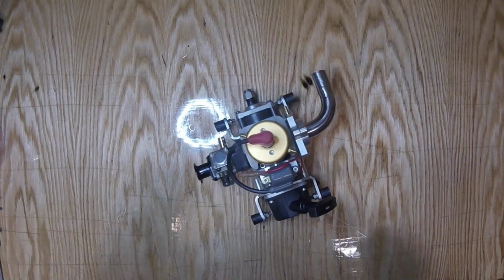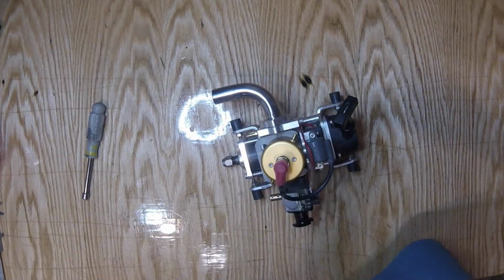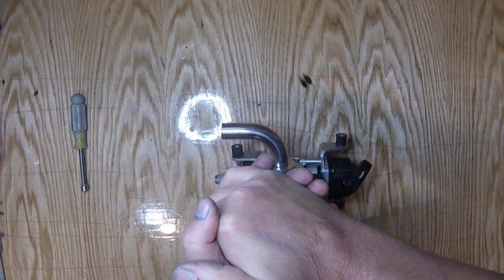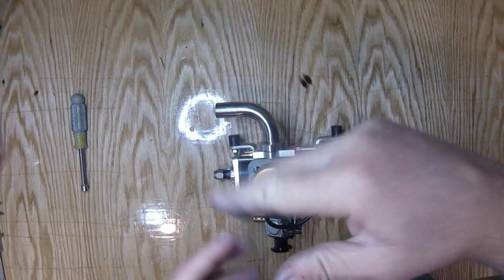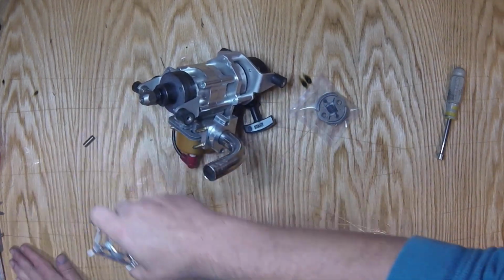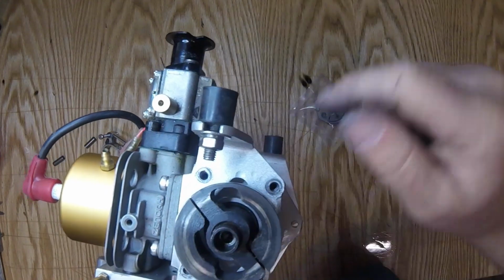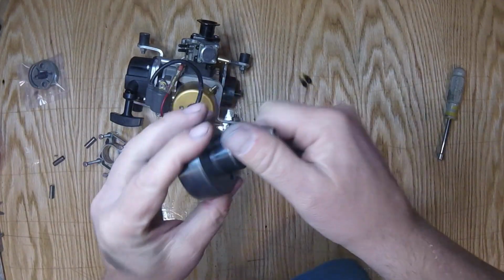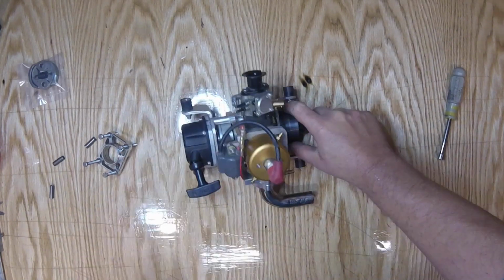Rc GAS Boat Clutch, Should ya?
Join the chat group!  RC Boats and RC anything!
1. Download the "Wire" chat app on your phone (or pc)
2. create account
3. send a new message: @jjrotogeek
We will connect and ill add you!